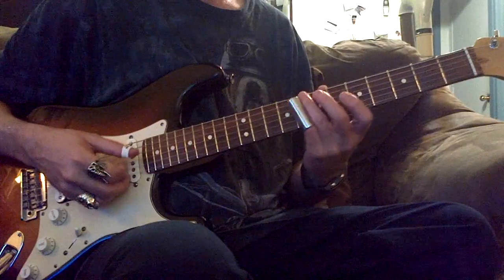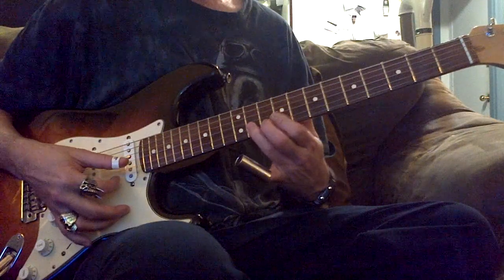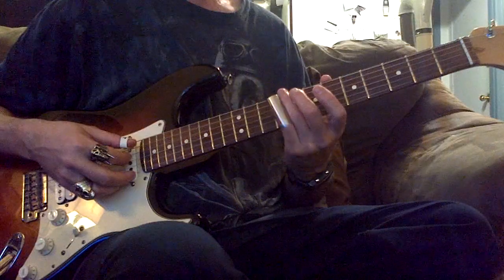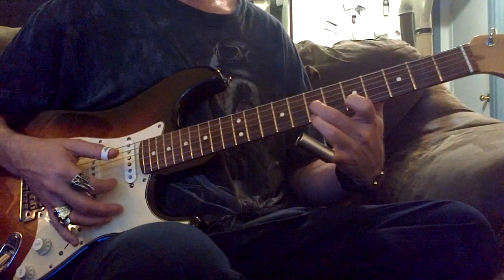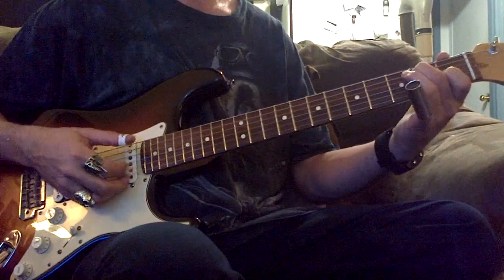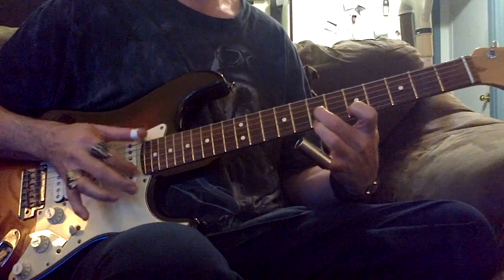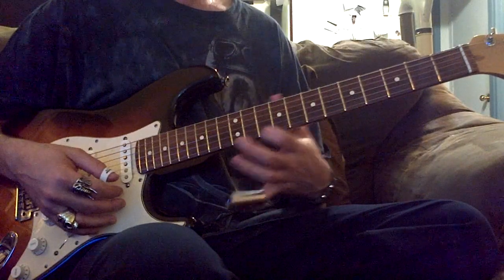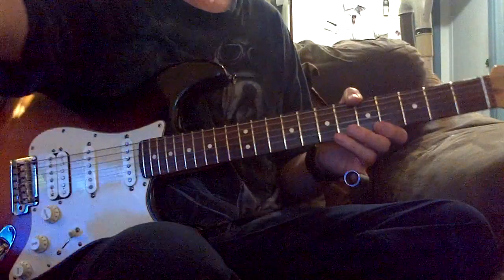Slide Guitar Standard Tuning Lesson Key of E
This Standard tuning slide guitar blues lesson in the key of E shows patterns, chords and licks, for getting around the neck in a slow blues in E on electric guitar.

I draw from Muddy Waters and Robert Nighthawk a little here. Works well for acoustic blues in the key of E also.

Стандартный урок настройки слайд-гитары, тональность E

Этот урок блюза со стандартной настройкой слайд-гитары в тональности ми показывает паттерны, аккорды и фразы для того, чтобы обвести шею медленным блюзом в ми на электрогитаре.

Здесь я немного рисую у Мадди Уотерса и Роберта Найтхоука. Также хорошо работает для акустического блюза в тональности E.